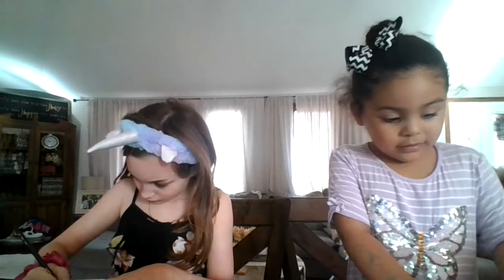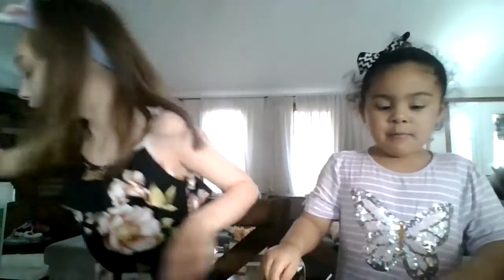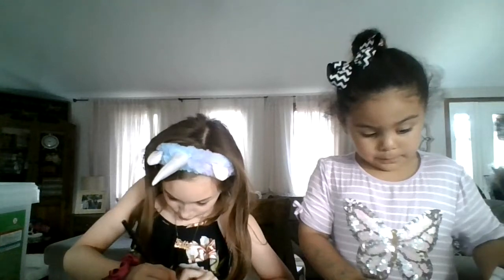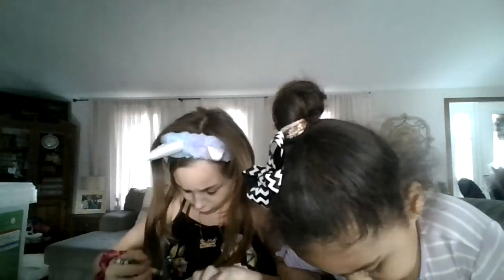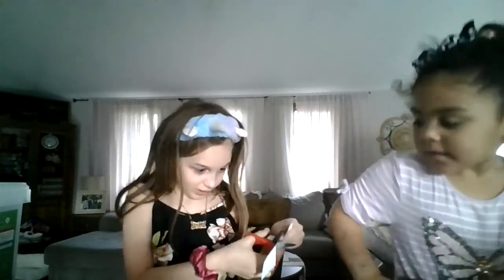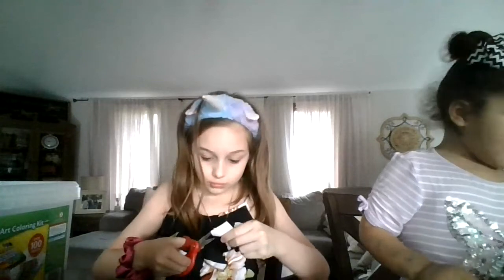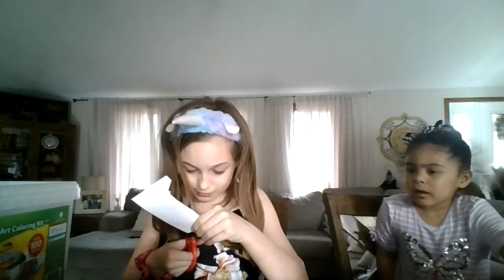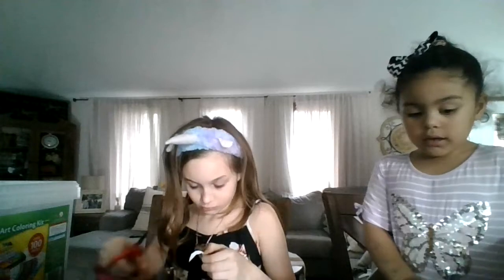Lets draw 2